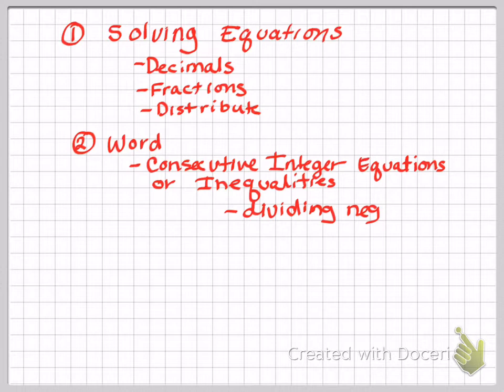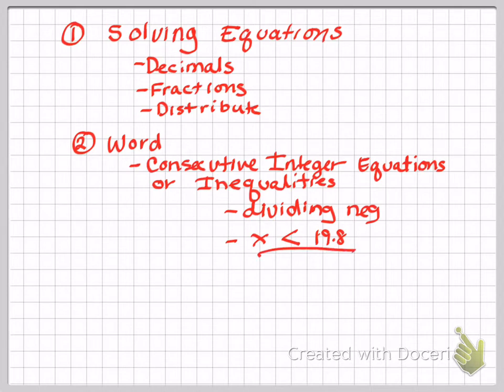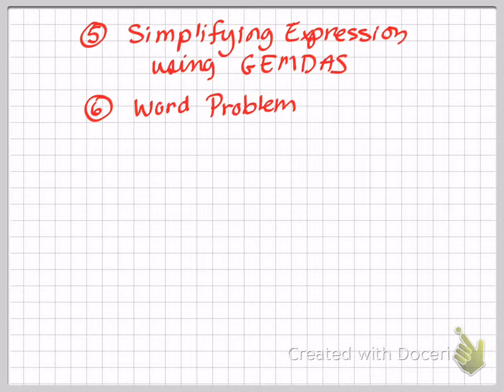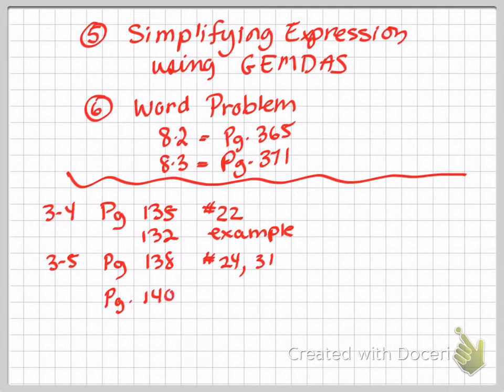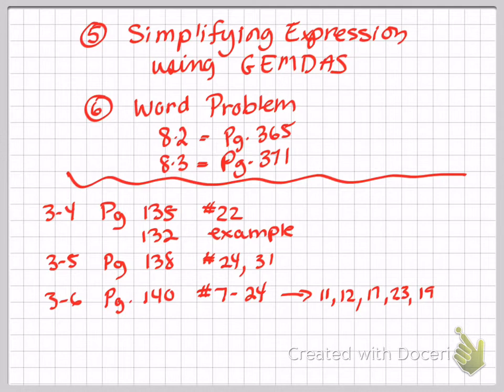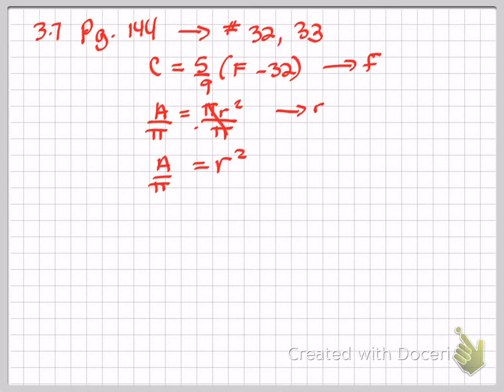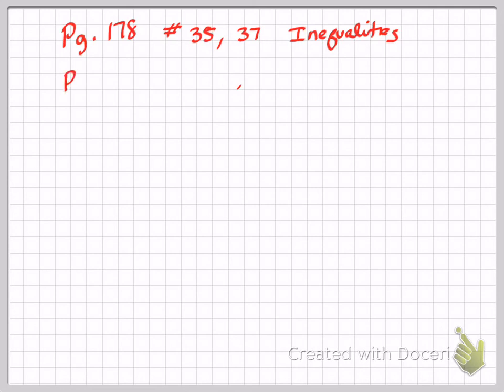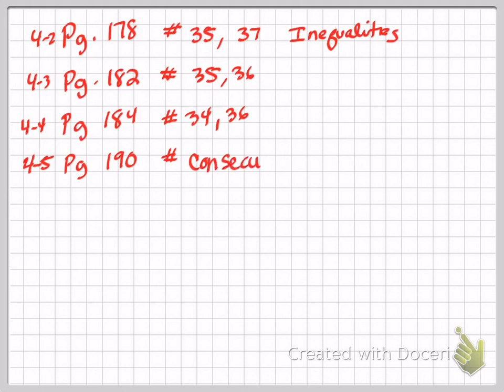final s1- part 2 study guide